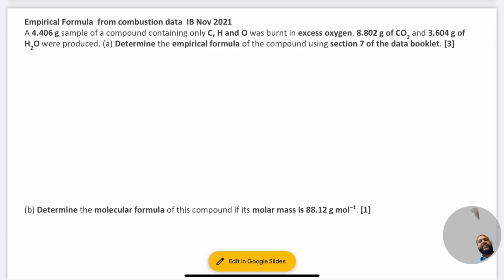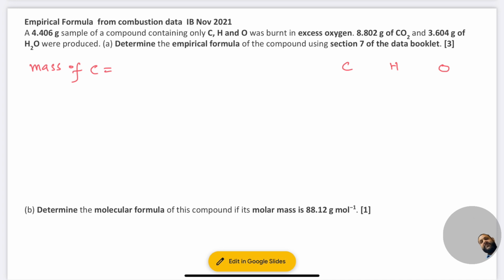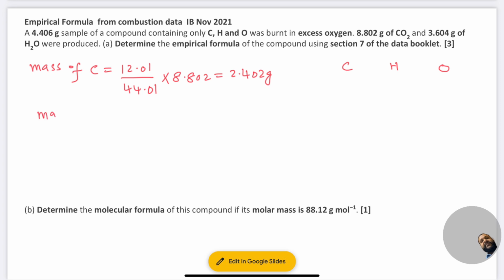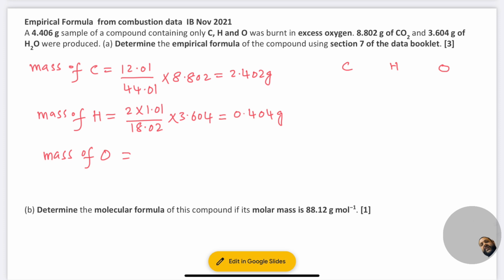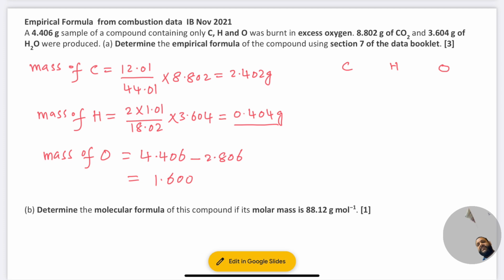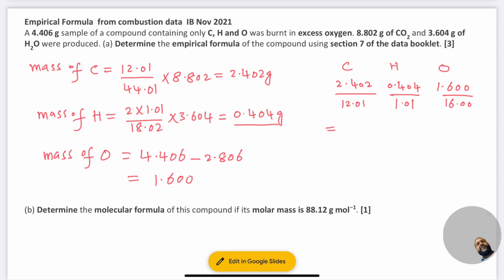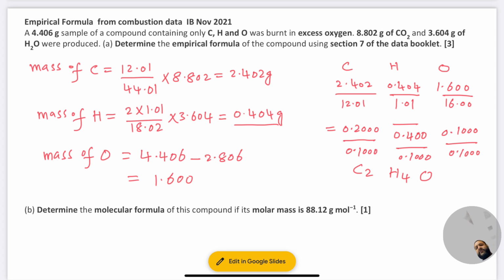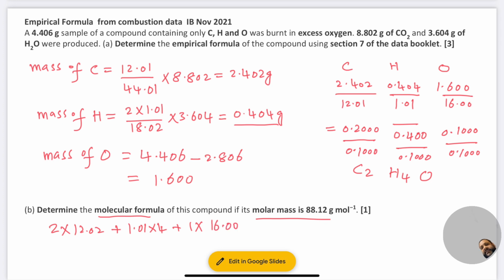Empirical Formula from Combustion Data IB/OCR Chemistry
Finding the empirical formula from combustion data.